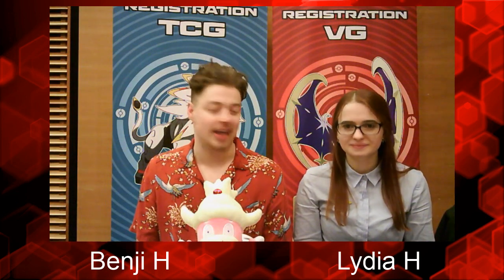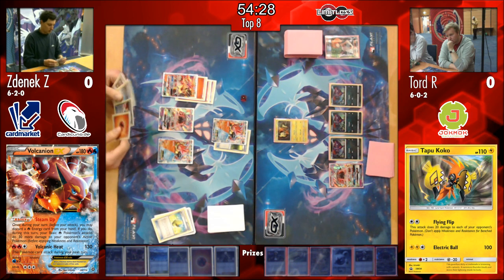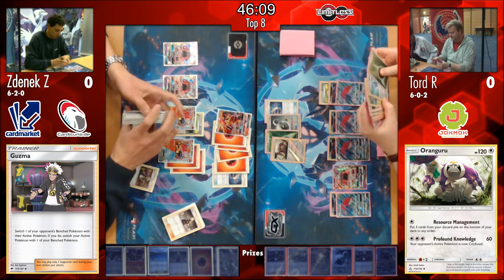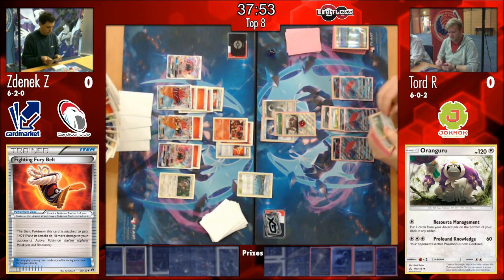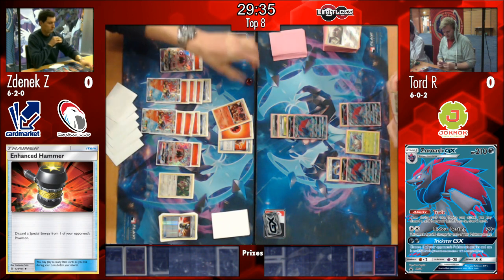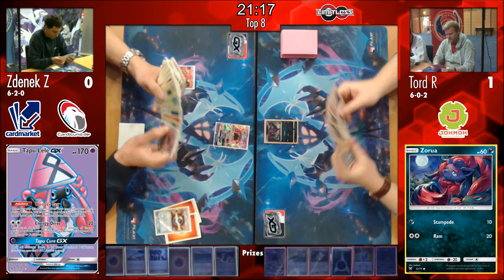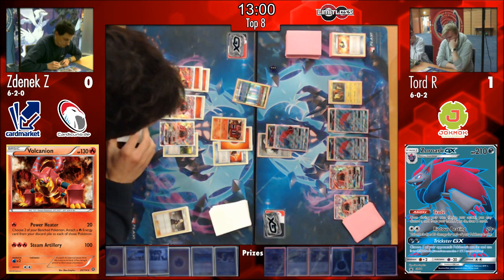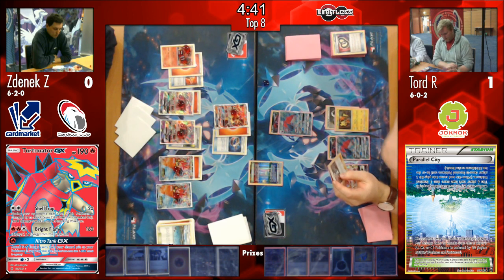Prague SPE - Top8a Zdenek Z. vs Tord R. (Volcanion vs Zoroark/Golisopod)